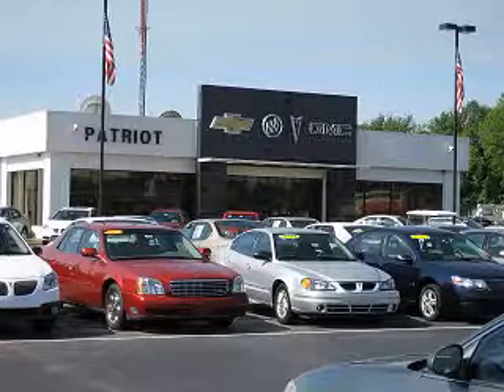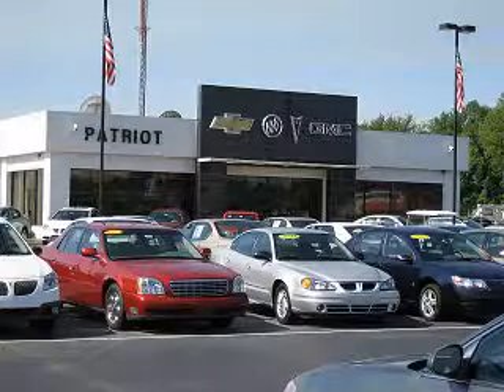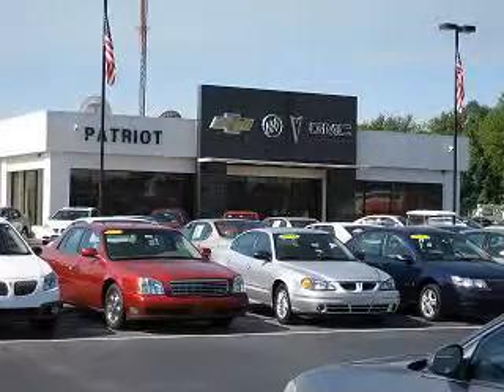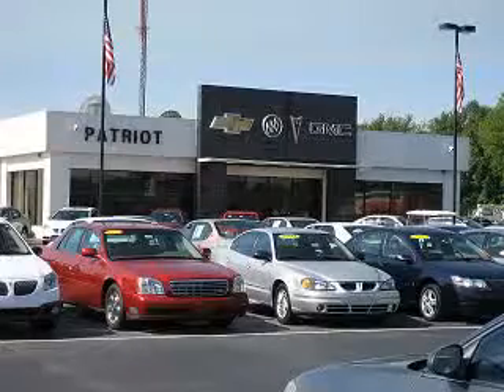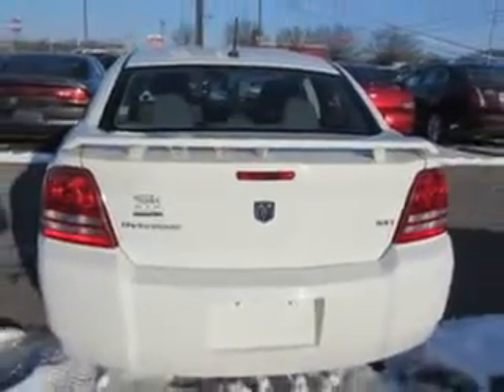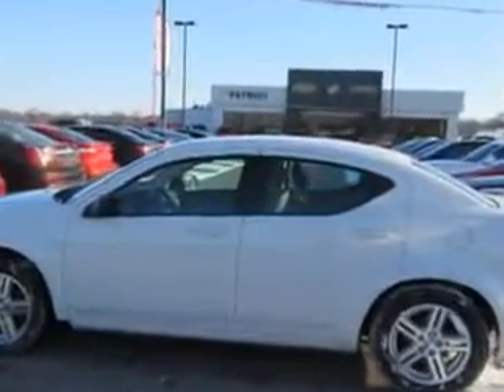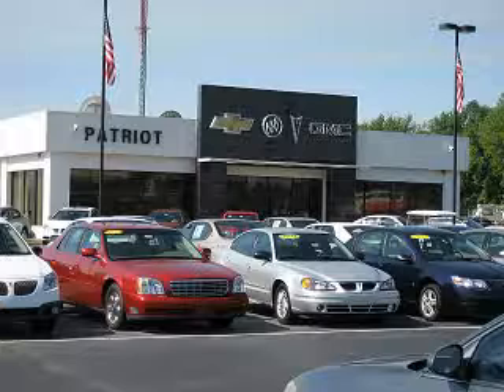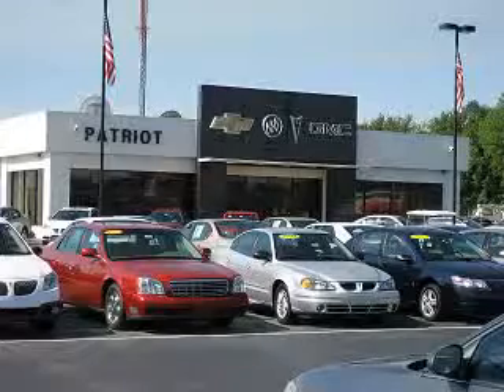2008 Dodge Avenger Patriot Chevy Buick GMC Princeton, IN 47670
Dodge Avenger You will love this Stone White Clearcoat Dodge Avenger 4 Dr Sedan, equipped with a 4 Cylinder engine and an automatic transmission with 71,171 miles.
MILES: 71,171
VIN:1B3LC56K48N260542

2843 State Road 64 West
Princeton, Indiana 47670